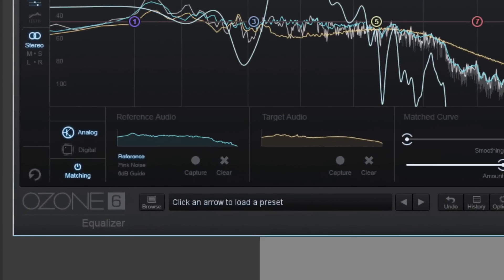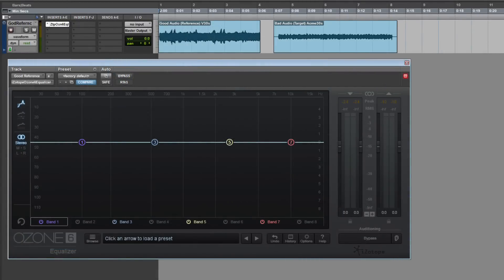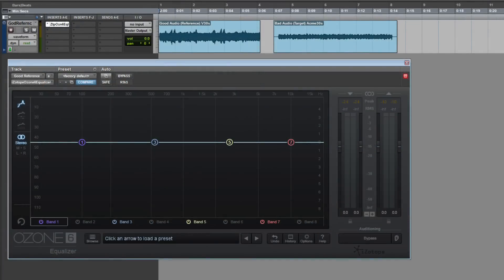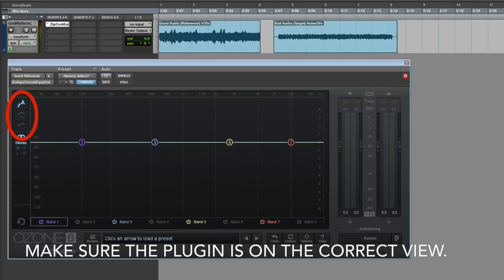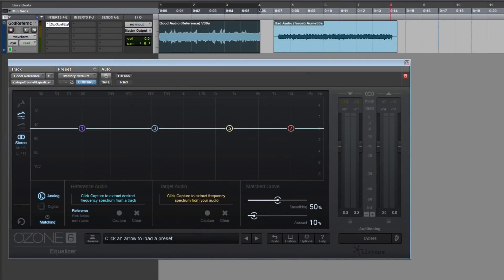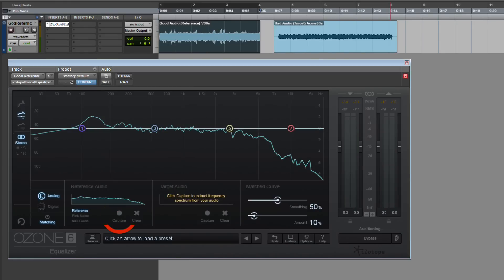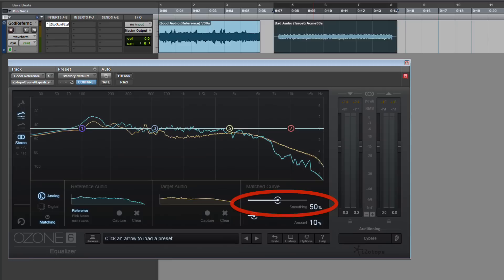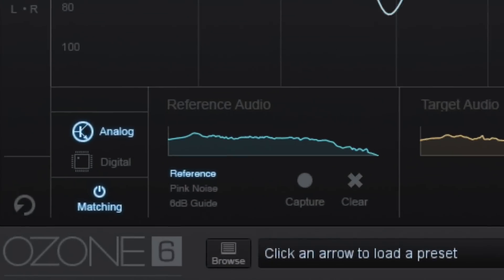How to EQ Match (aka tone matching / EQ curve cloning)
Easily learn how to EQ match.

EQ matching analyzes the spectral characteristics of a reference audio source and enables automatic spectral manipulation of a target audio source to match these characteristics... well...
Basically, it can make 2 things sound the same very easily. It works best when the two sounds are already similar.

Plug-ins capable of EQ matching aka spectrum matching aka EQ curve cloning
- iZotope Ozone EQ
- Voxengo Curve EQ
- FabFilter Pro Q2
- Logic's Match EQ